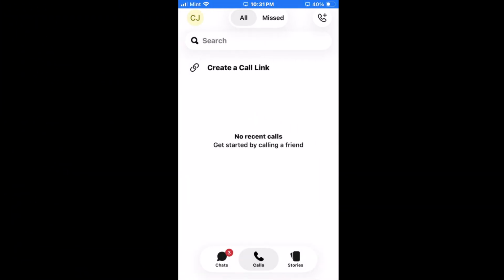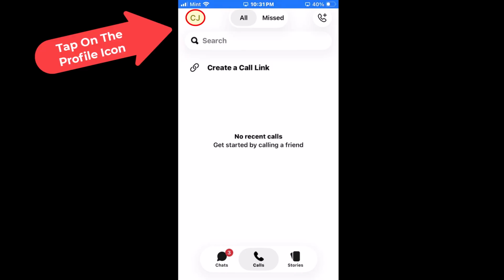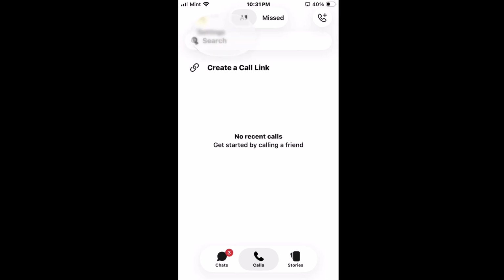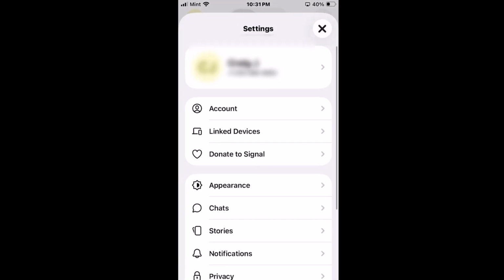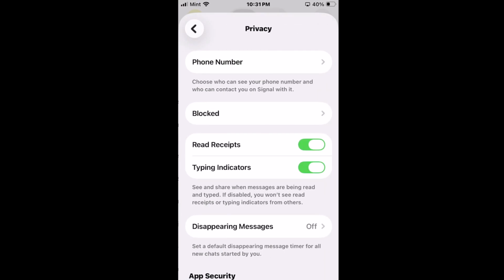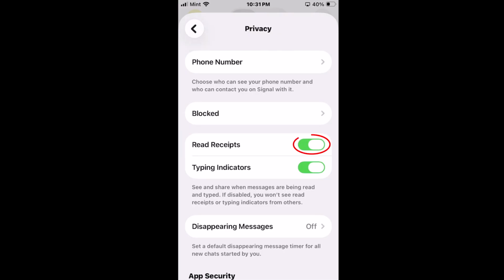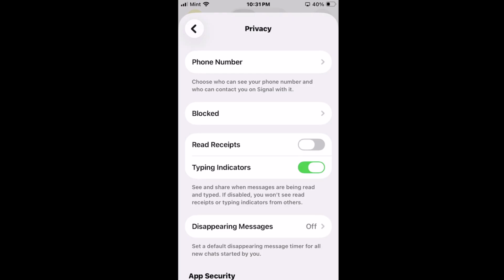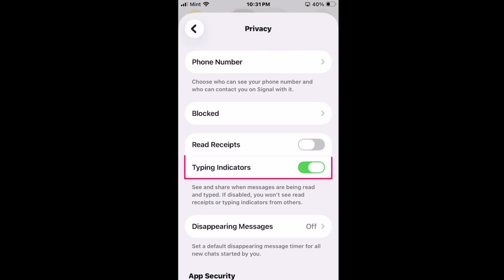How to Enable or Disable Read Receipts on Signal using an iPhone | Step-by-Step iOS Tutorial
In this step-by-step tutorial, you’ll learn how to enable or disable read receipts on the Signal app using your iPhone. Read receipts allow other people to see when you’ve viewed their messages, but Signal gives you full control over this privacy feature.

Whether you want more privacy or prefer letting others know when you’ve read their messages, this guide will show you exactly how to manage read receipts on Signal.

**Steps to Enable or Disable Read Receipts on Signal (iPhone):**

1. Open the Signal app on your iPhone
2. Tap your profile icon in the top-left corner
3. Select **Privacy**
4. Scroll down to **Communication** settings
5. Locate the **Read Receipts** option
6. Toggle the switch **ON** to enable read receipts or **OFF** to disable them

**Important Note:**

* If you turn off read receipts, you also won’t be able to see when others have read your messages

That’s it! You now know how to control read receipts on Signal using your iPhone.

Chapters
0:00 How To Turn On Or Off Read Receipts On Signal
0:11 Open Signal On Your Device
0:23 How To Open Settings On Signal
0:39 Tap On Privacy
0:50 How To Toggle On Or Off Read Receipts On The Signal App
1:03 How To Turn On Or Off Typing Indicators On Signal